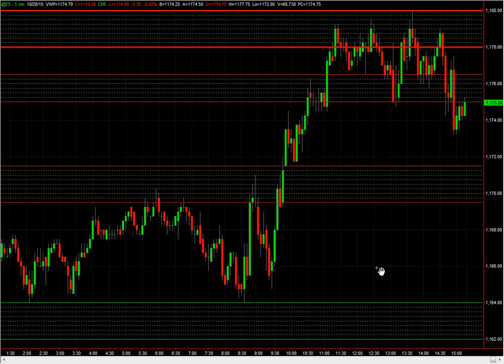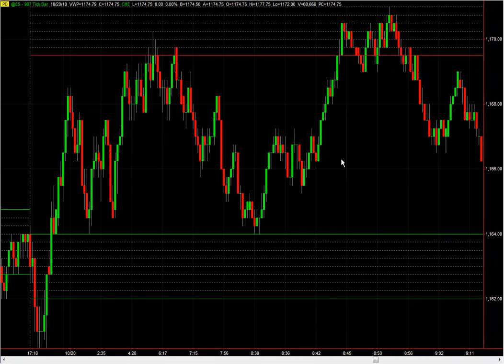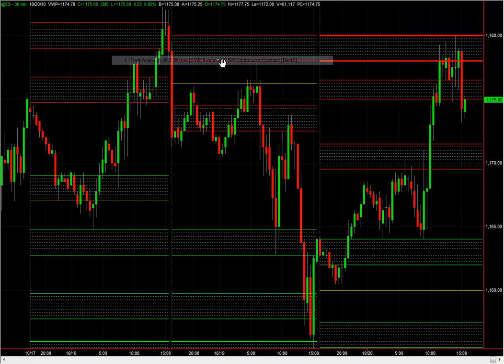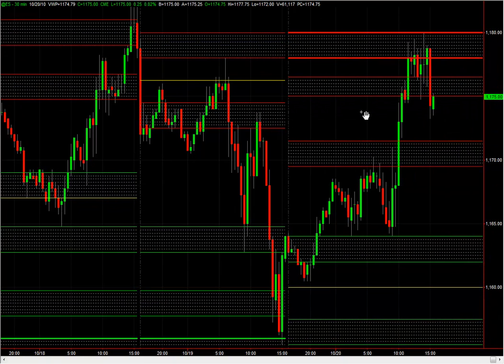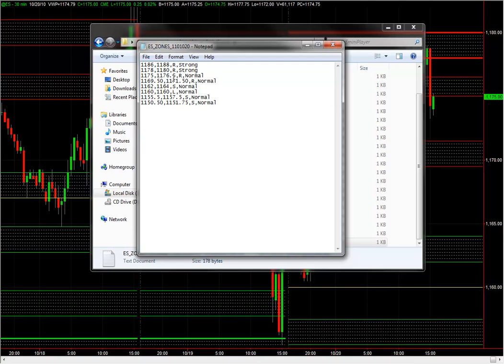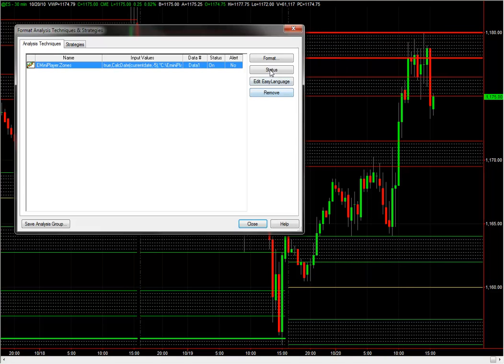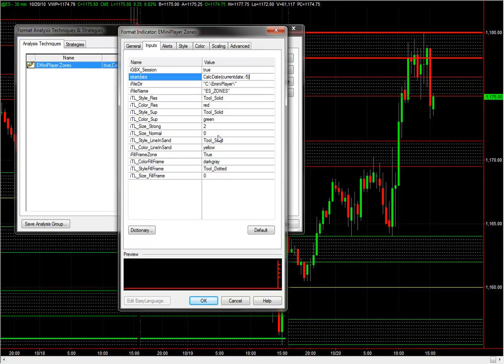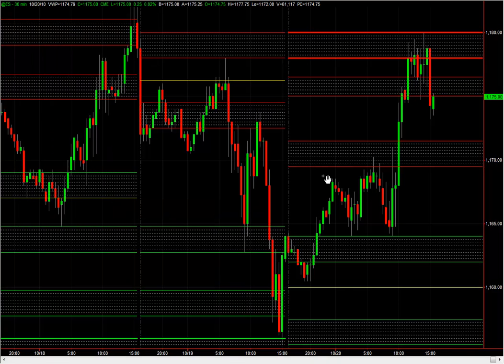EMiniPlayer Support/Resistance Zones Indicator for TradeStation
The EMiniPlayer Zones indicator (ELD) for TradeStation automatically plots the daily Key Support/Resistance Zones onto any intraday chart. It's a great visual aid to see the price action within the Context of the Key Support/Resistance Zones. for more information.